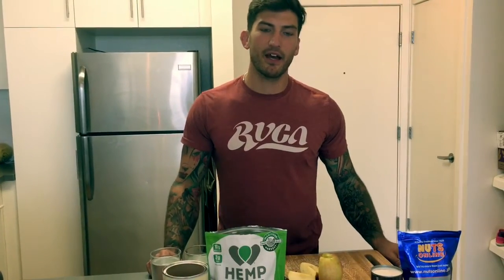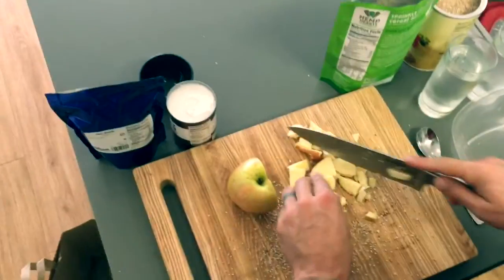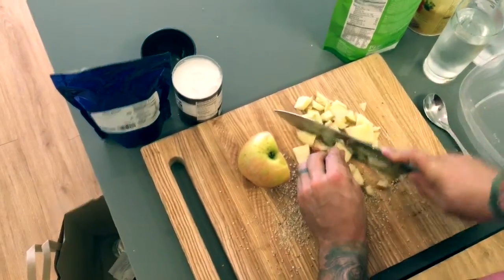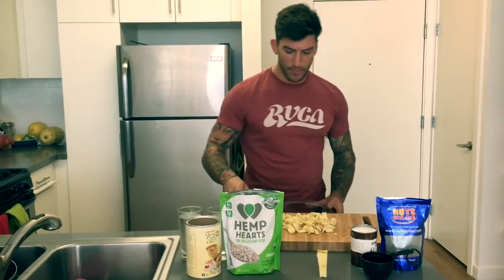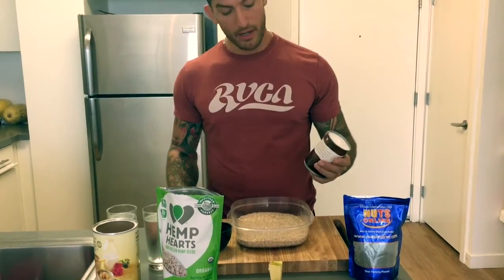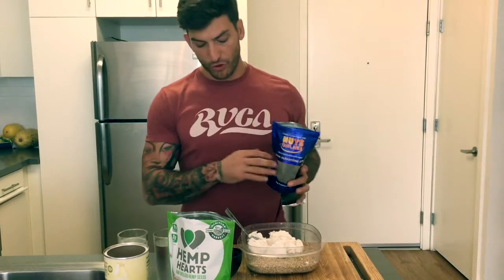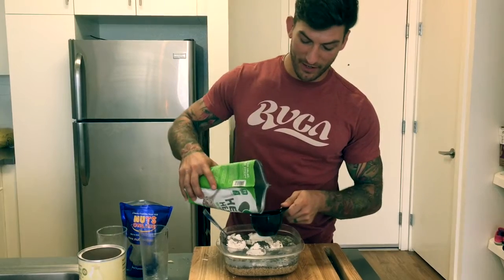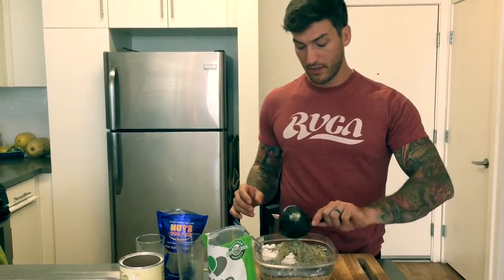Gluten Free Over Night Oats 🙌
If your gonna "Earn The Day" your going to need some energy! Rich w/ healthy fats, packed with flavor and to top it off its gluten free. It took less than 4 min to prep. Hope you enjoy!